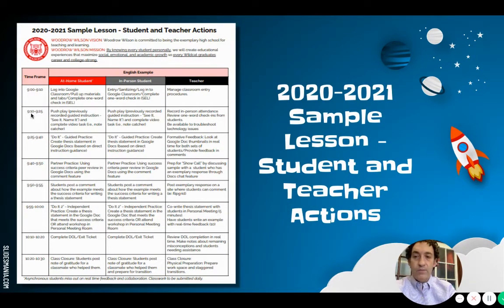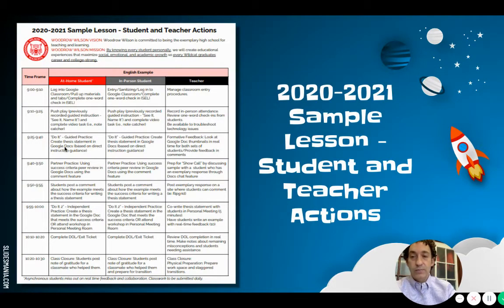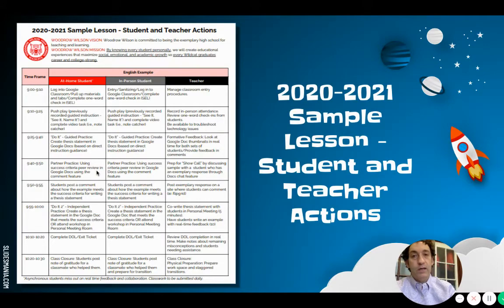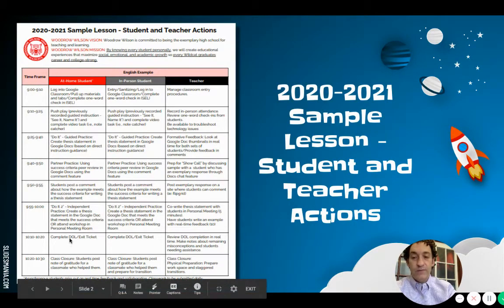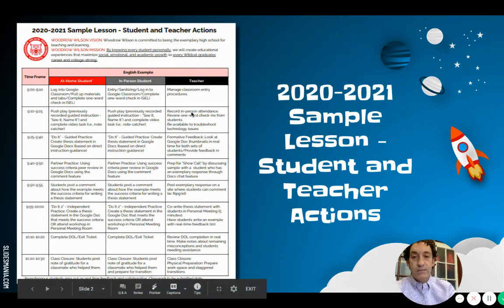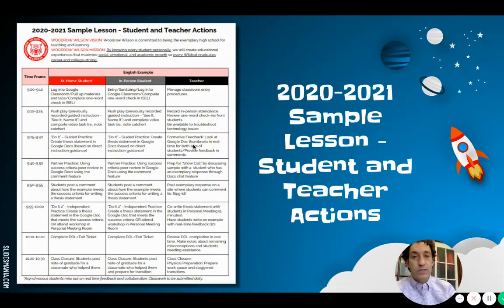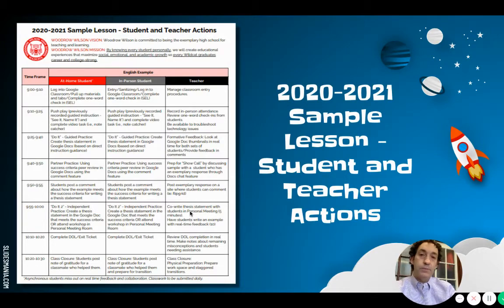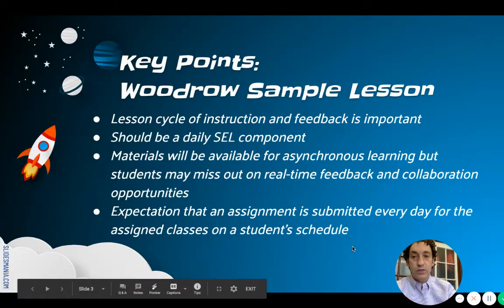2020-2021 Sample Lesson - Student and Teacher Actions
The following video shows a sample lesson that may happen with students in both an in-person and distance setting. Students at home will be expected to complete the same assignments and will benefit from attending class synchronously as much as possible.